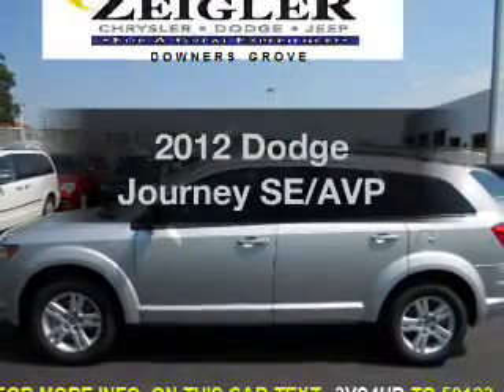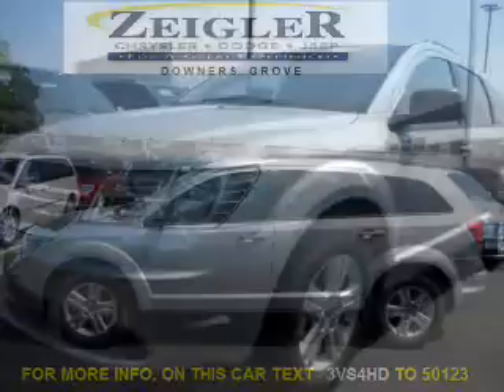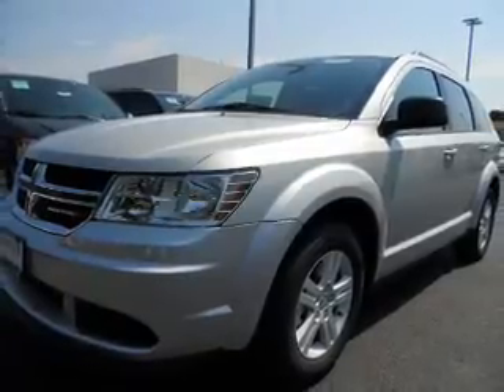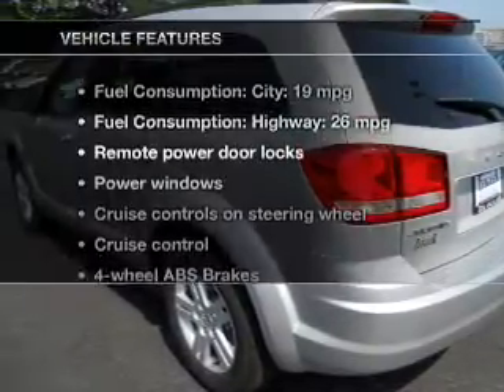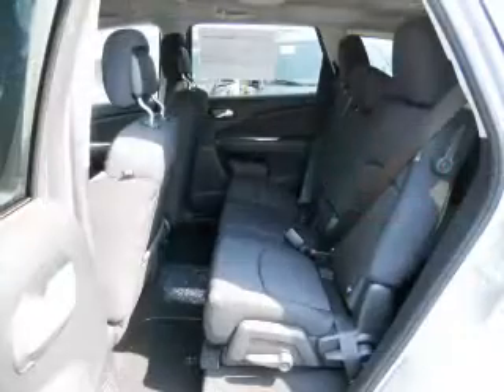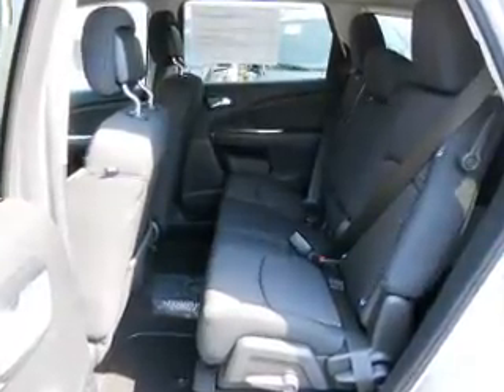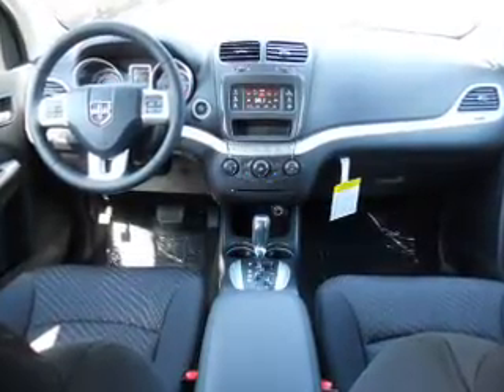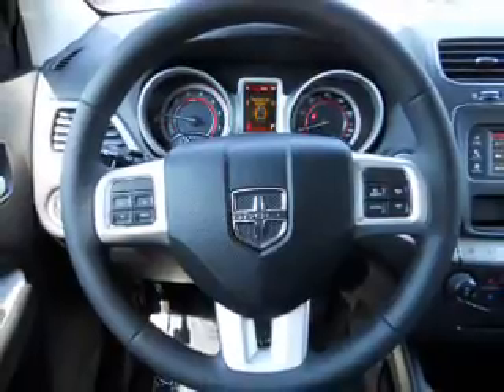2012 Dodge Journey - Downersgrove IL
Year: 2012
Make: Dodge
Model: Journey
Trim: SE/AVP
Engine: 2.4 liter inline 4 cylinder 16 valve
Transmission: 4-Speed Automatic
Color: Bright Silver Clearcoat Metallic
Mileage: 8
Address:
2311 West Ogden